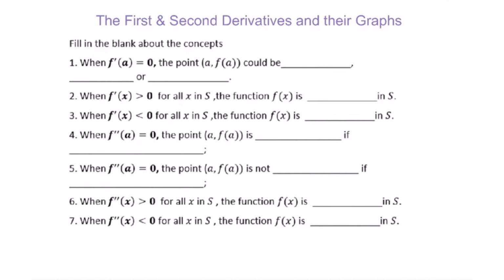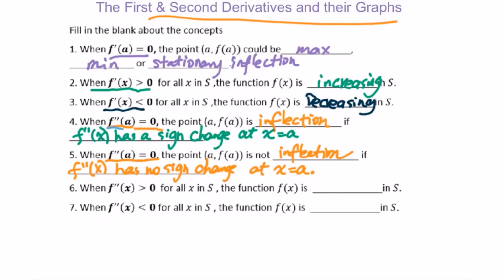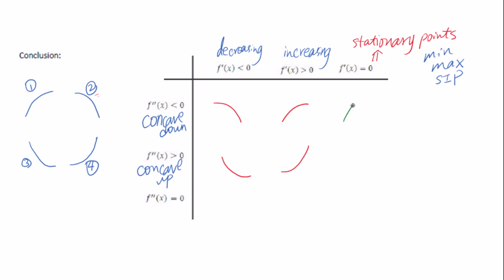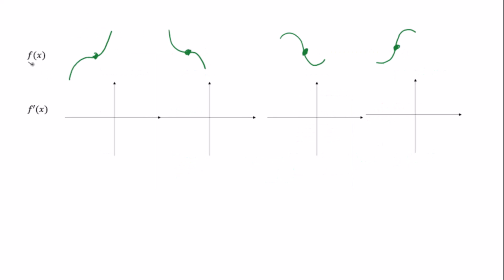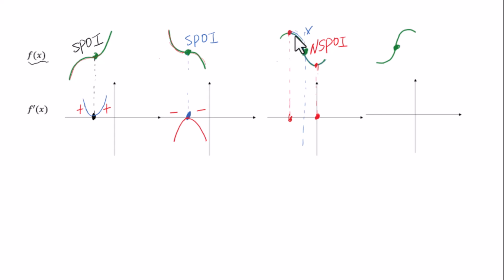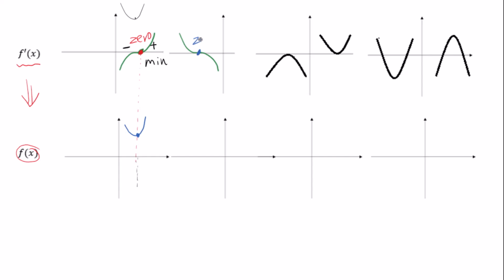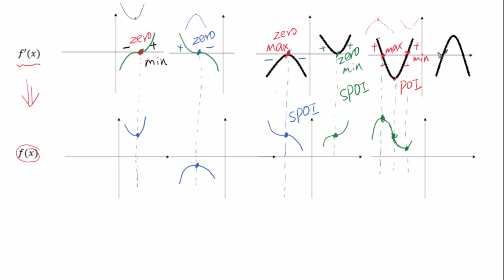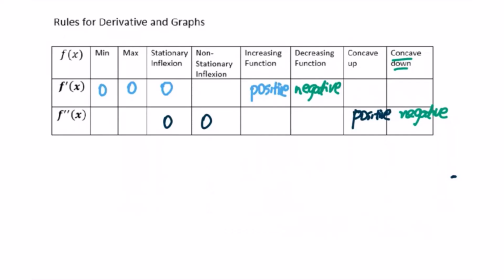Topic 5 f'(x) & f''(x) and their Graphs (1)_